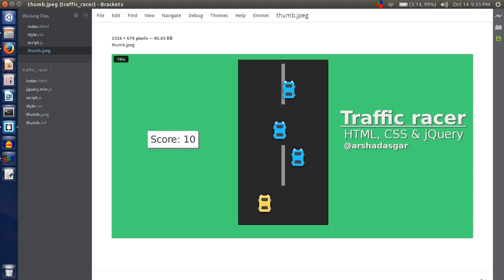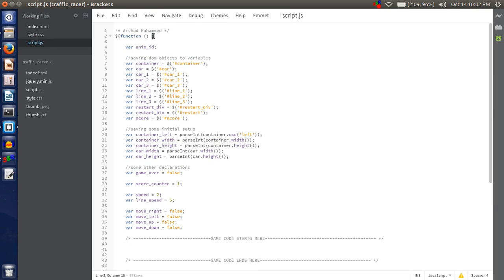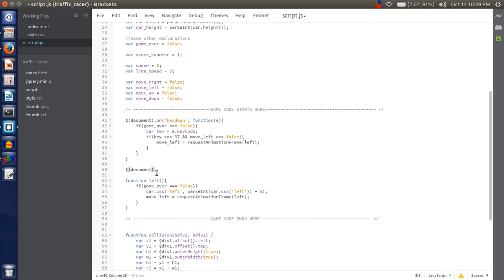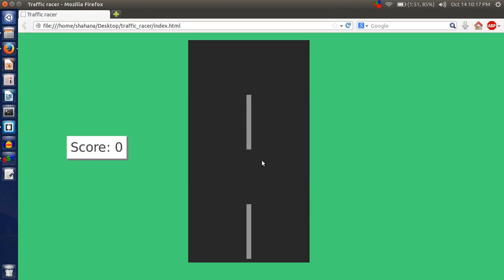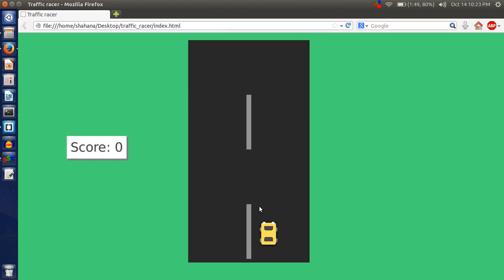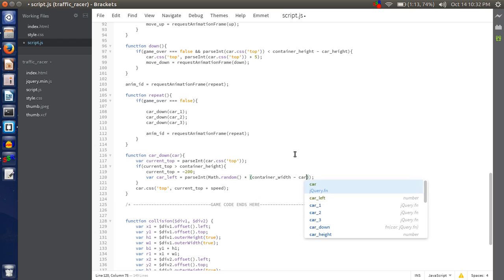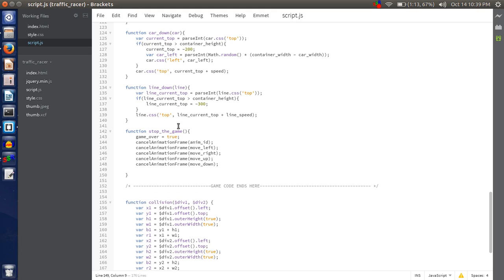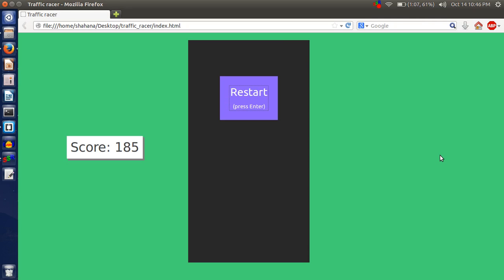Traffic racer game using HTML, CSS and jQuery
This is a tutorial on making a traffic racer car game using HTML, CSS and jQuery.